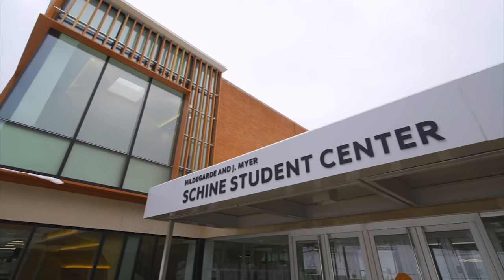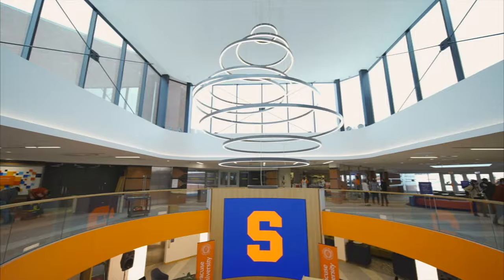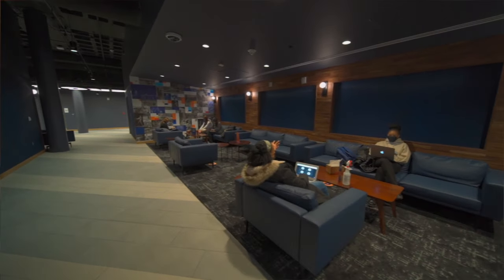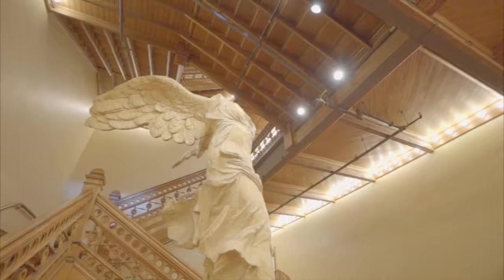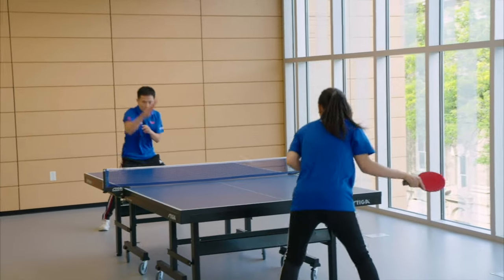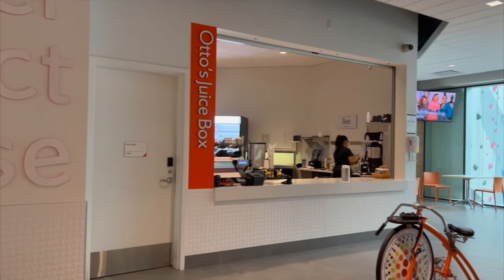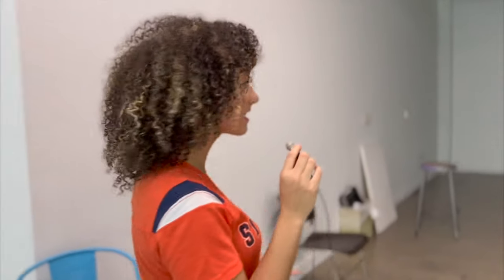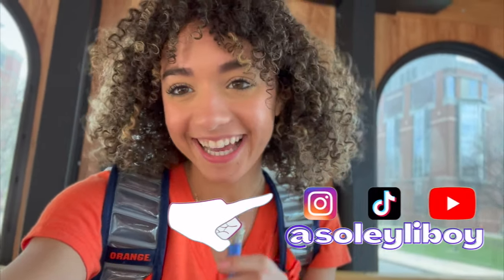CAMPUS TOUR! | BEST HANGOUT SPOTS | BEST PLACES TO WORKOUT | SYRACUSE UNIVERSITY VLOG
Join Soley Liboy '24 for a personalized tour of Syracuse University! As a student from Puerto Rico, see what brought her to Central New York for college. Check out her favorite places on campus to eat, hang out and study!

About Syracuse University: With a gorgeous campus in the heart of New York State, a global footprint, and over 150 years of history, Syracuse University is made for those who want a quintessential college experience.